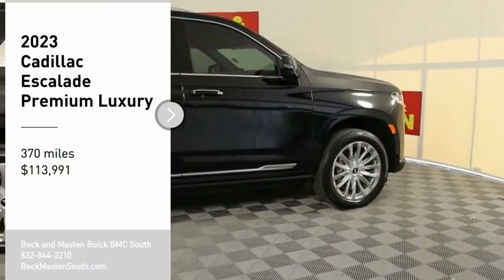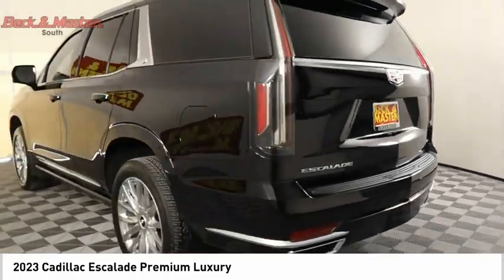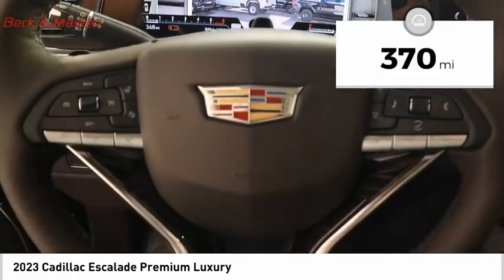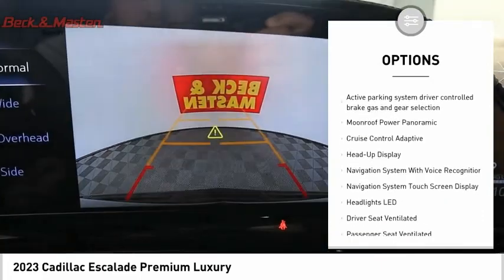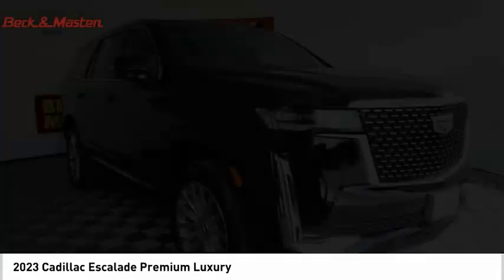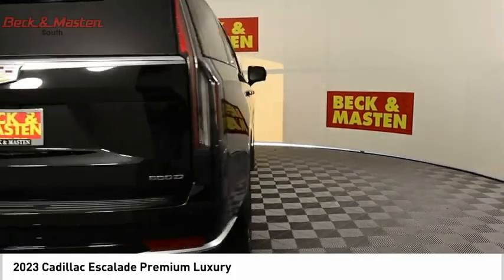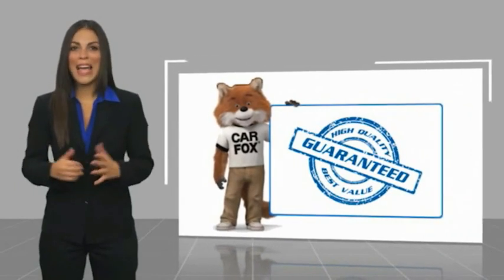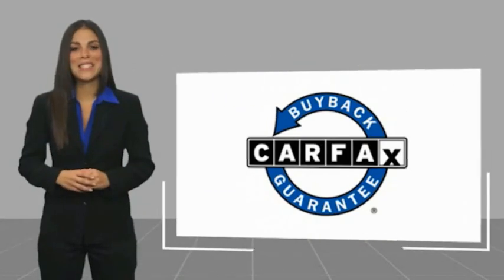2023 Cadillac Escalade SK204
2023 Cadillac Escalade Premium Luxury

This Vehicle is a Cadillac Escalade Premium Luxury SUV 4X4 made in 2023. It has low mileage with 370 miles and a 3.0 Liter 6 Cylinder engine with Turbo Diesel. The exterior color is Black Raven and the interior color is Brandy/Very Dark Atmosphere. It has a crash test rating of 4 out of 5 stars and features such as Blind Spot Sensor, Hill Start Assist, Part Time with On Demand Four Wheel Drive, Navigation System With Voice Recognition, Navigation with touch screen display. This Vehicle is sure to make an impression with its sleek black exterior and stunning Brandy/Very Dark Atmosphere interior. It also offers plenty of convenience with its Blind Spot Sensor, Hill Start Assist, and Navigation System With Voice Recognition. And with a fuel economy of 20 in the city and 26 on the highway, you can drive anywhere knowing you're getting the best value for your money.